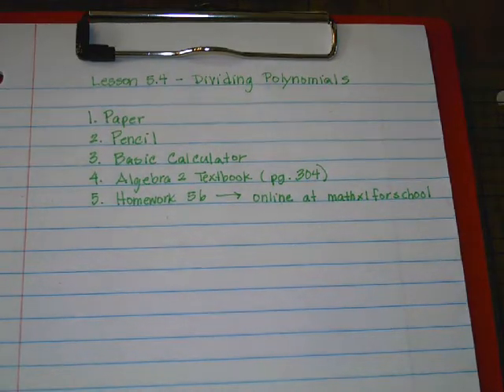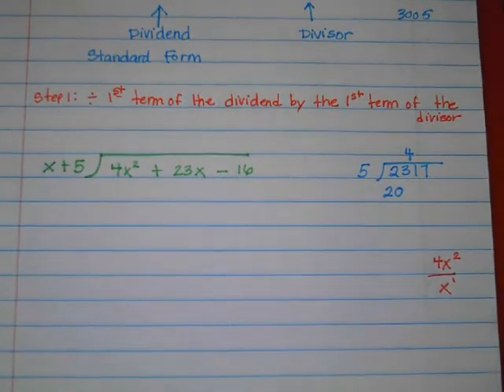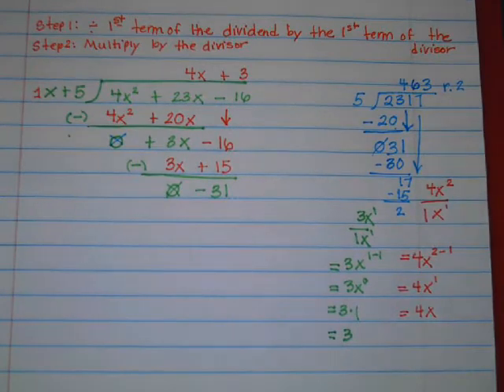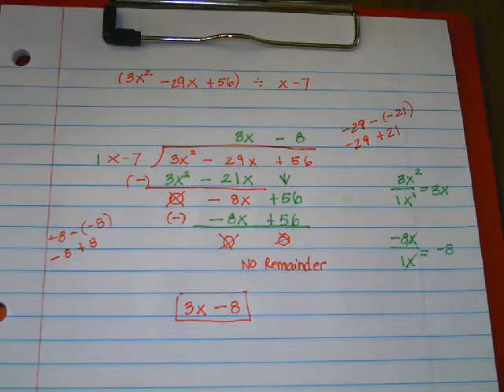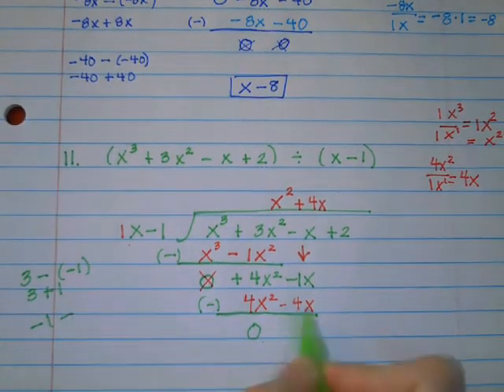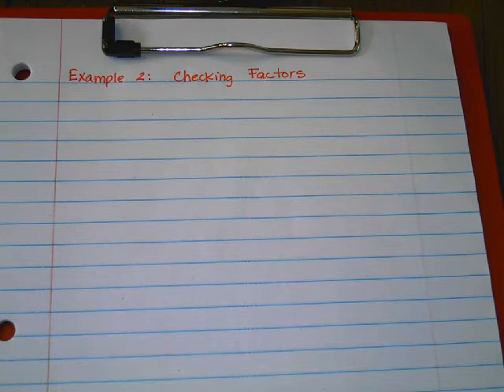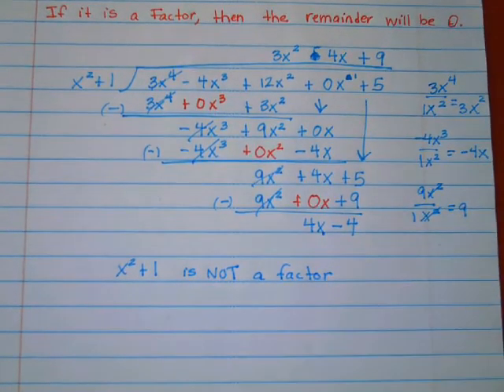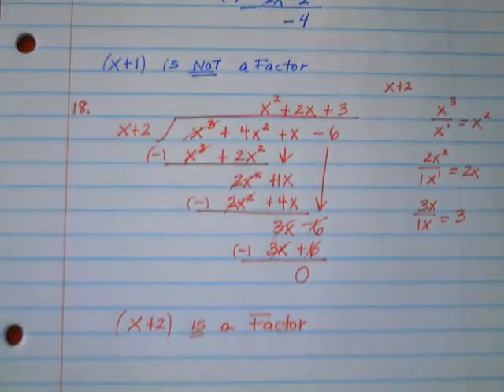Lesson 5.4 A - Dividing Polynomials